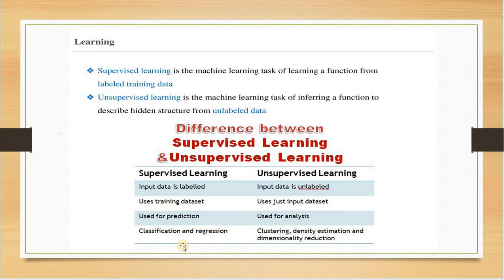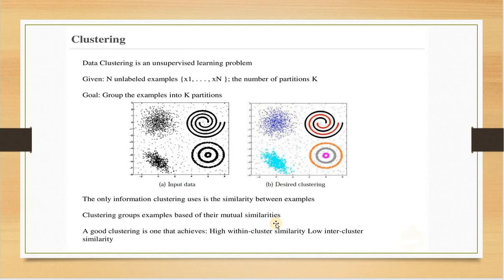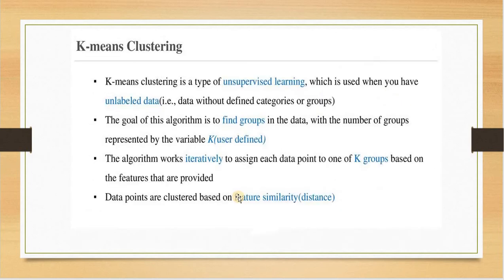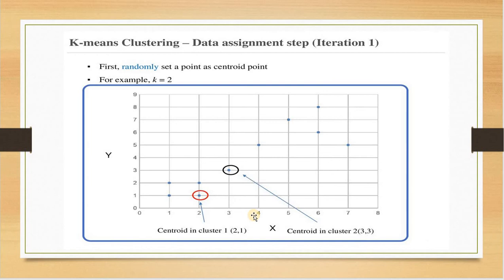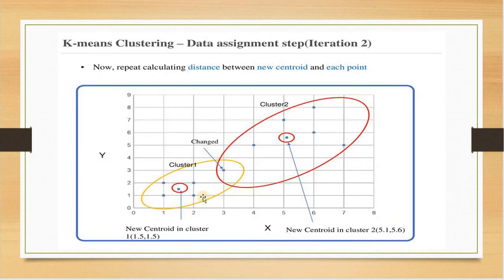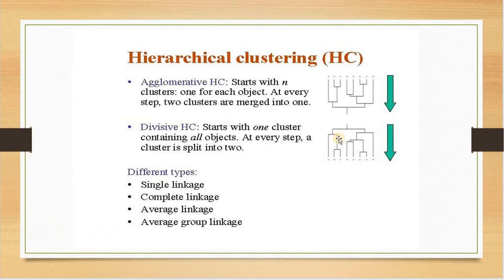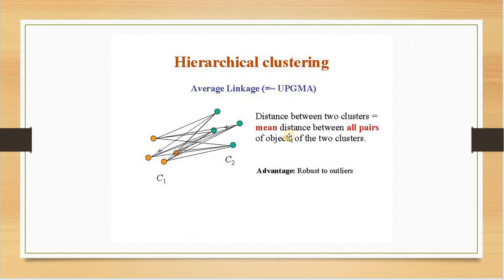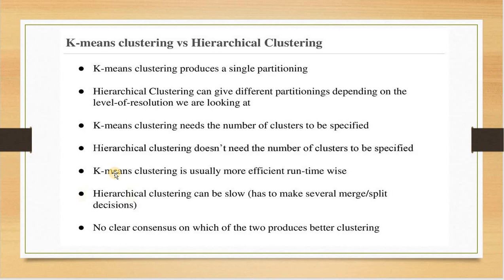K-Means Clustering and Heriarchical Clustering Algorithms - PART 1.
I have explained the theoritical part of both algorithms in Part 1 and I have explained the Python Code for both Algorithms in Part 2.
I have uploaded the Codes on GitHub.